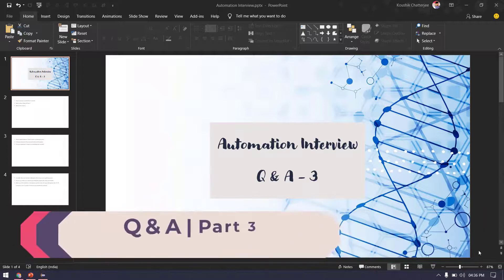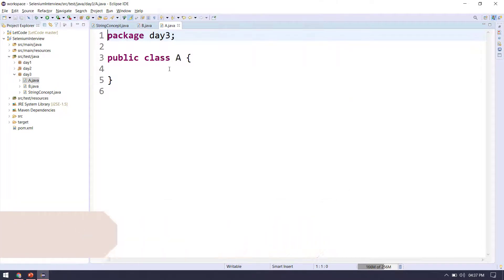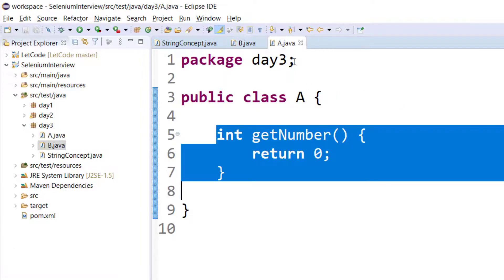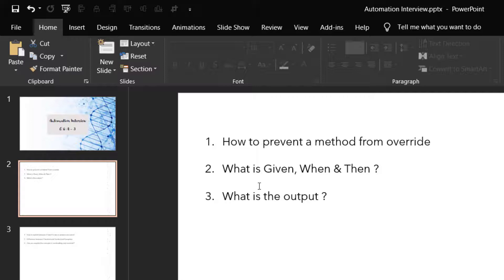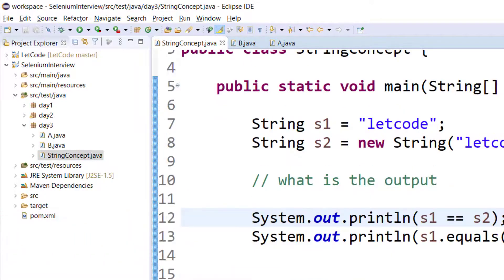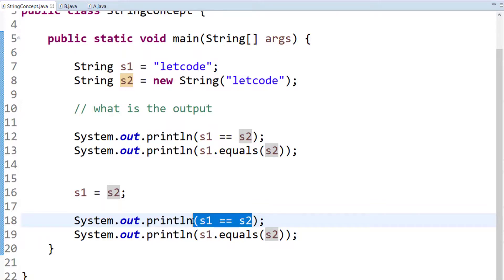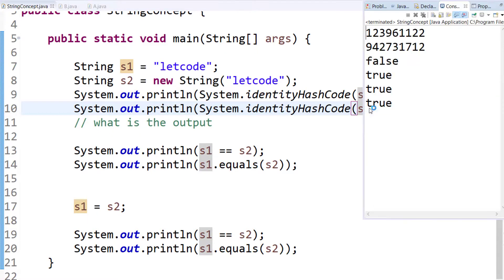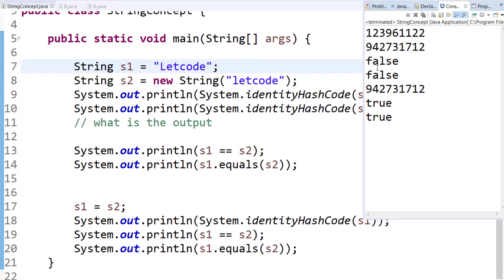Selenium Interview Preparation - Part 3 | Selenium WebDriver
✌ Q & A - Part 3:
In this video, I have discussed 3 problems and how to answer in an interview.
✌ Questions:
1. How to prevent a method from override
2. What is Given, When & Then?
3. What is the output?

Check out other playlists for more videos on Selenium, Protractor, Playwright & Flutter